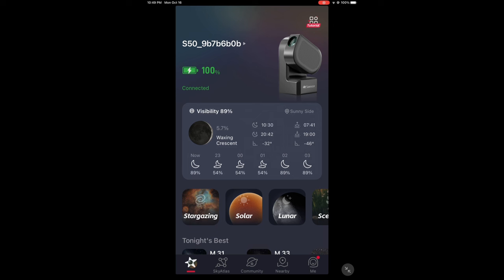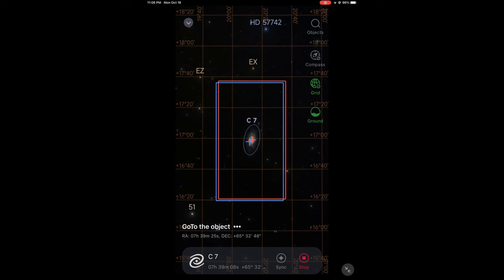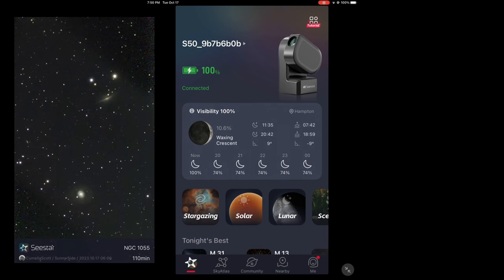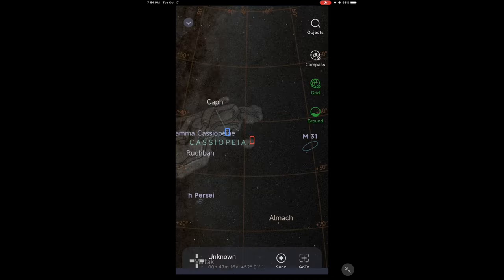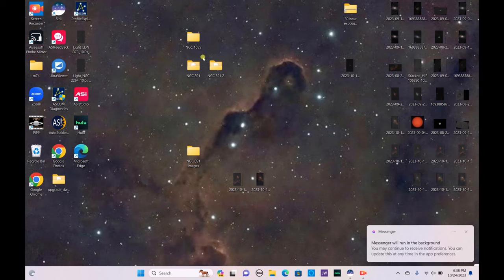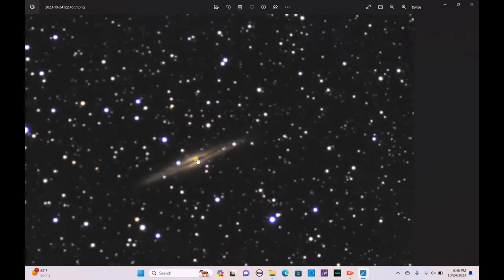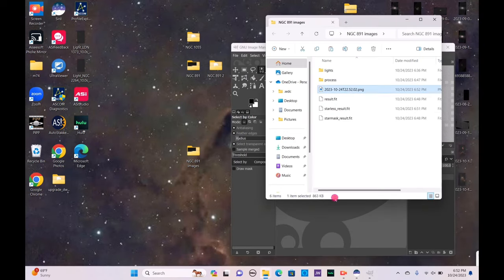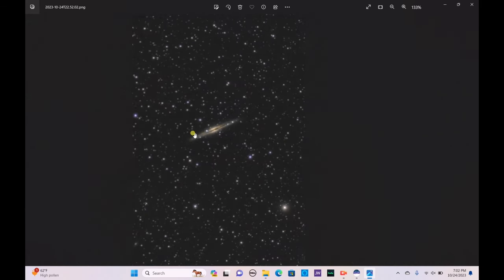Photographing 3 Galaxies with Seestar!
I apologize to everyone for the unfortunate issues faced in the making of the video! I hope you enjoyed nonetheless! For everyone to know, at minute 34 second 37 that burp wasn't me but made it through editing by accident😂😭 If you're interested in purchasing Seestar, order